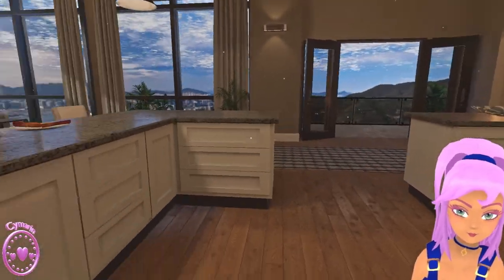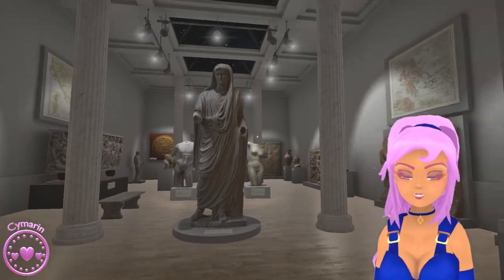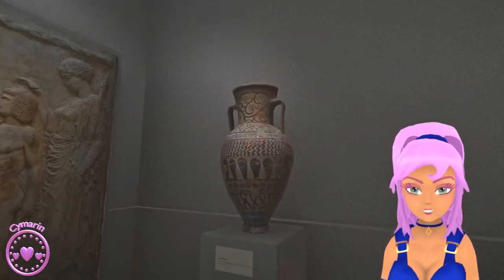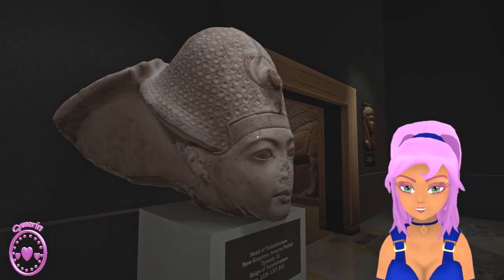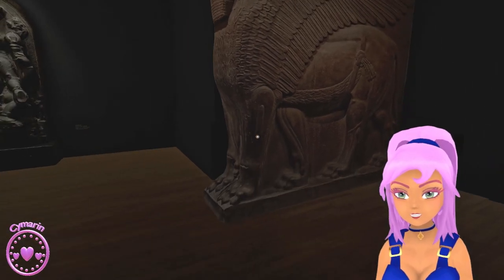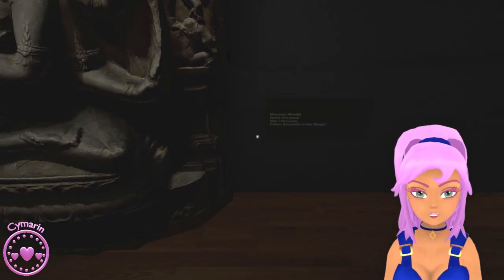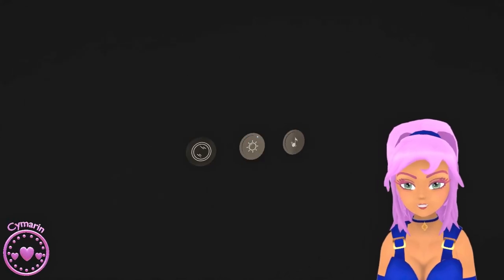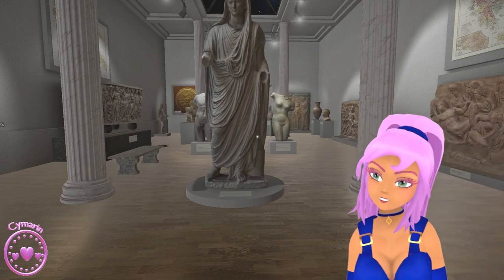Virtual Reality Ancient Art Museum in VRChat!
Today I would like to take you on a tour of the Museum of Ancient Art in VRChat! We will look at exhibits from ancient Greece, Rome, Egypet and Asia!
One day I hope that all museums will have virtual galleries that we can walk around in, have a group tour, a group sketching session etc etc.